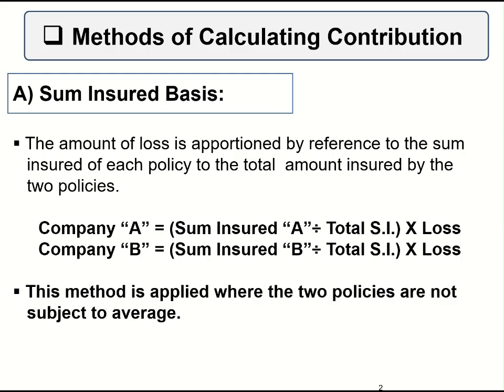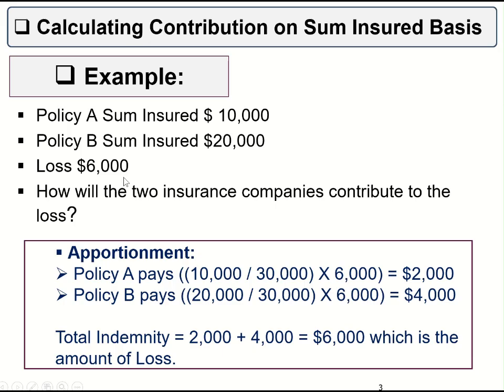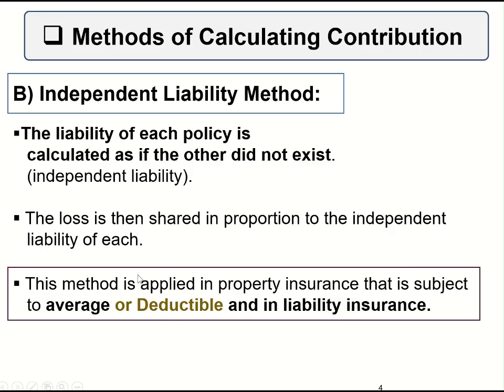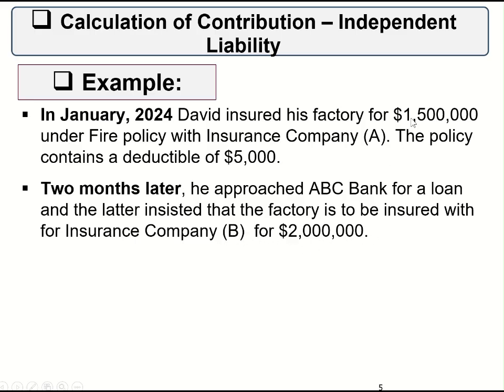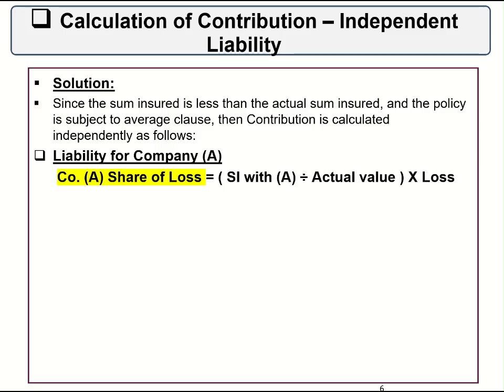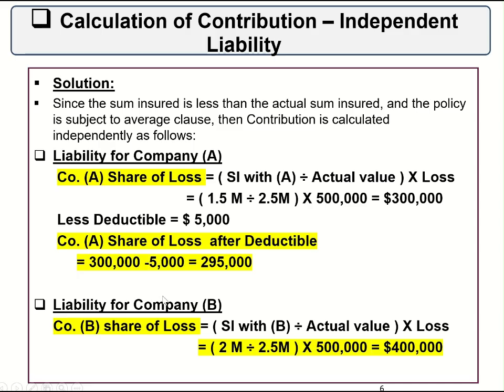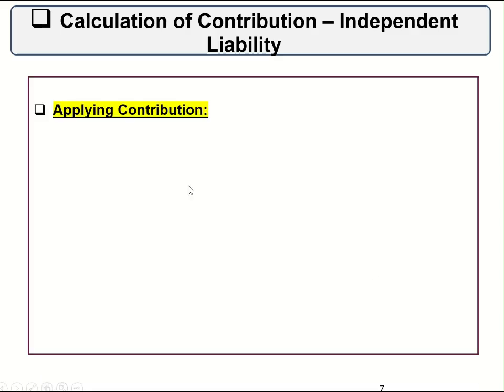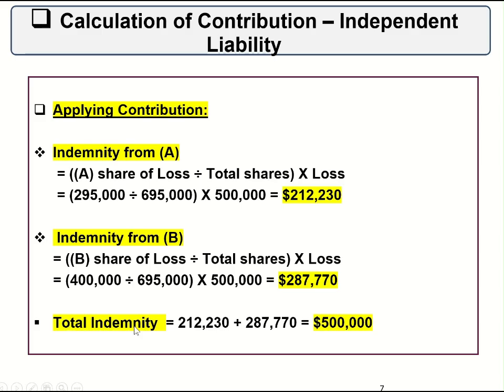Application of Contribution in Insurance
Explanation of Application of Contribution in Insurance by examples